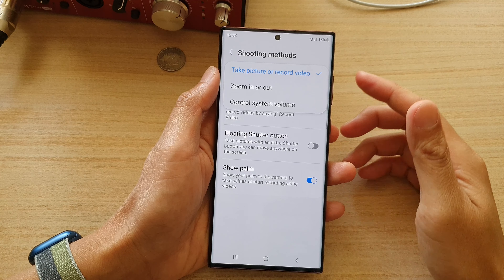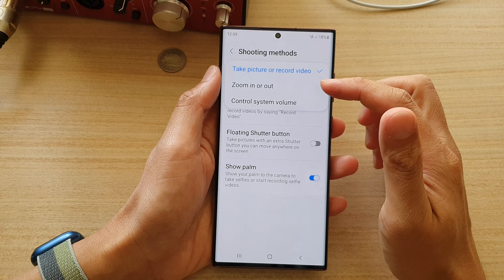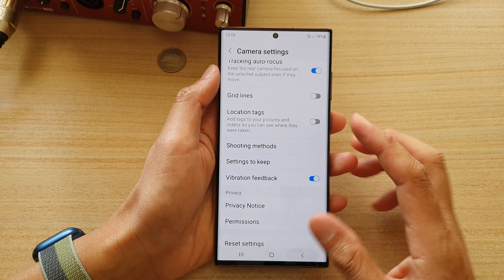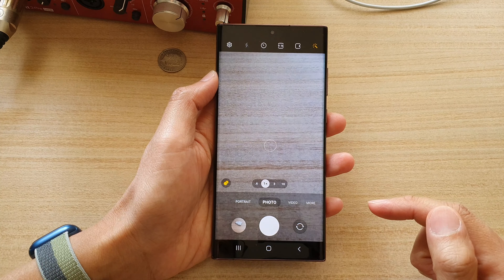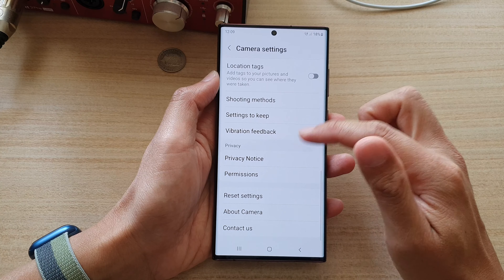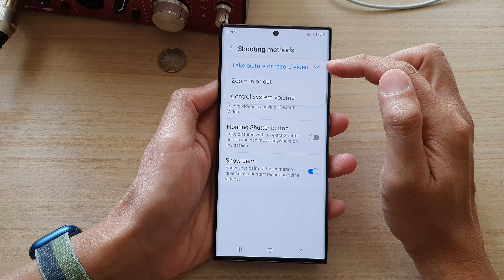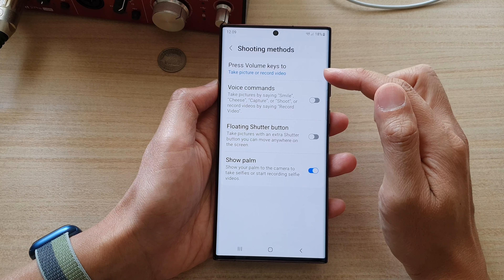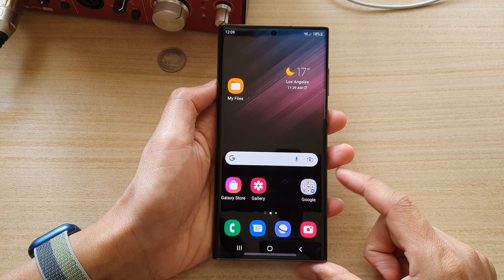Galaxy S22/S22+/Ultra: How to Set the Camera Volume Keys to Take Picture/Video/Zoom/Change Volume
Learn how you can set the camera volume keys to take Picture/Record video or Zoom In/Out or to Change System Volume on the Galaxy S22/S22+/Ultra.